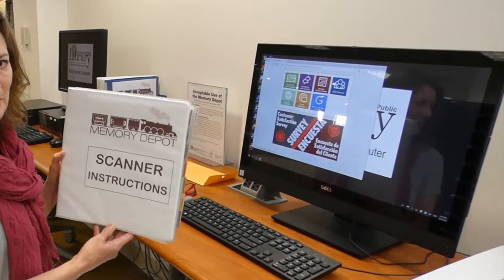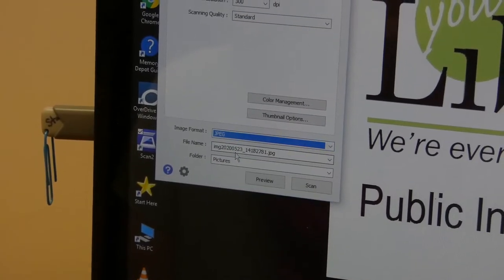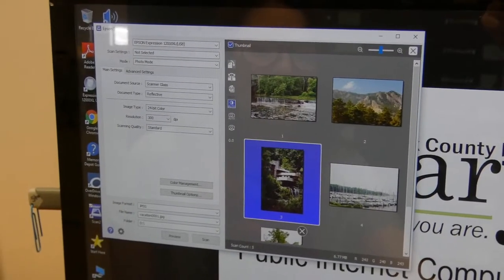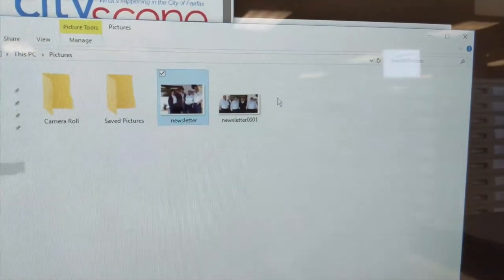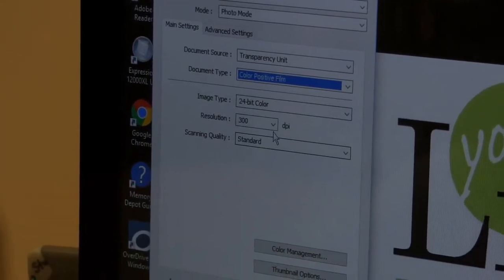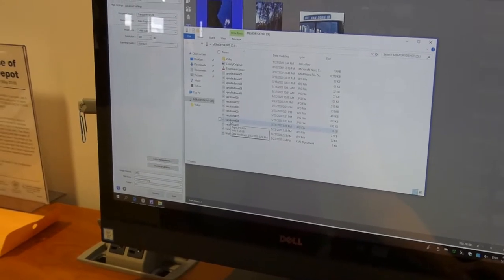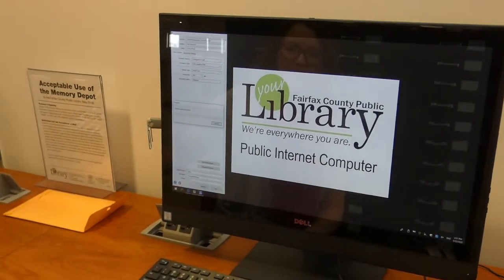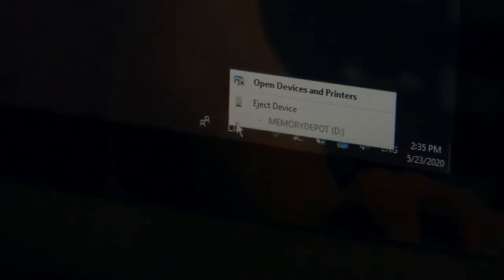FCPL Memory Depot Epson Scanner Orientation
This video gives an orientation to the library's Epson scanner which allows you to scan and save digital copies of slides, photographs, negatives and archival documents.